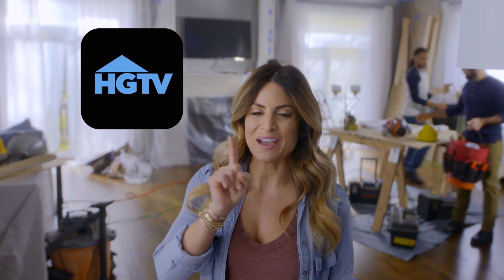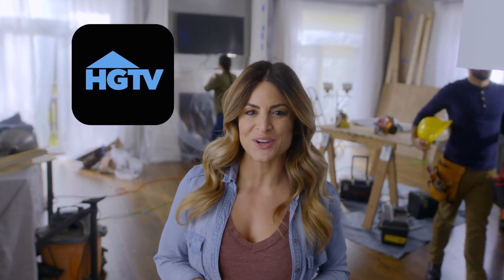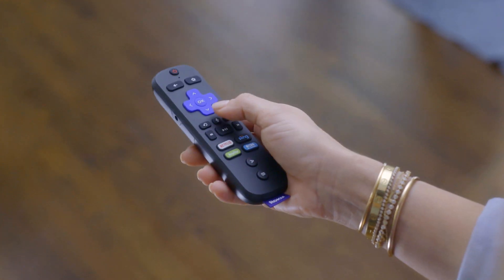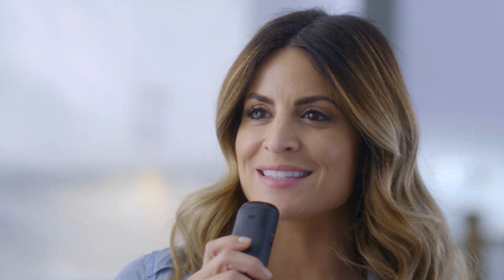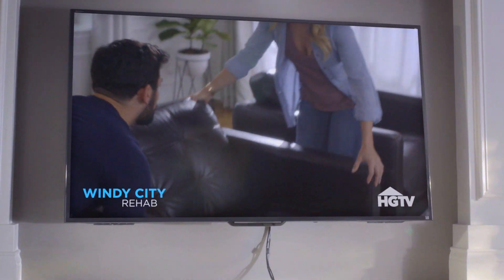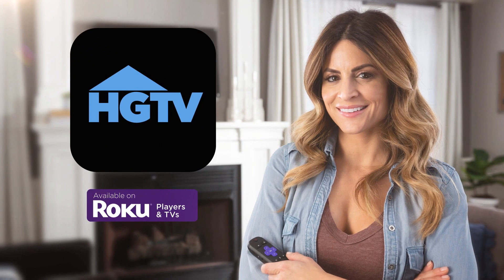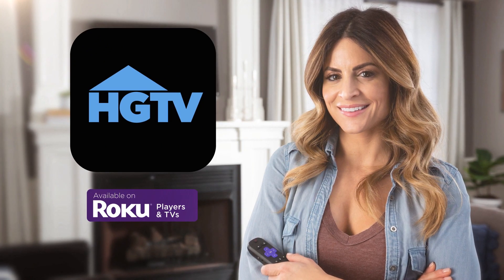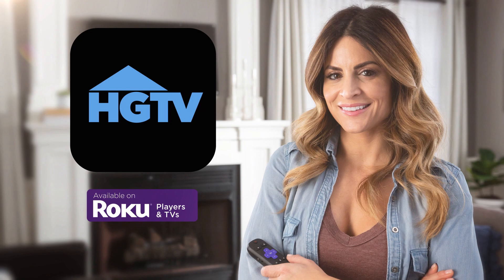Alison Victoria of Windy City Rehab shows off voice search on Roku devices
Alison Victoria of Windy City Rehab shows you how to search for the content you love with Roku voice search.